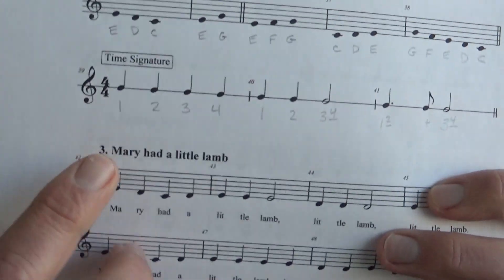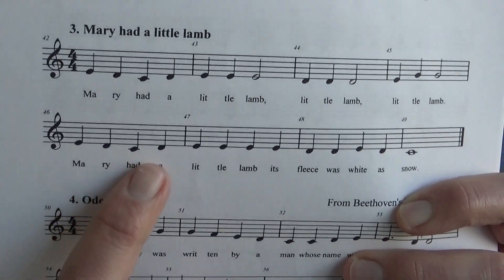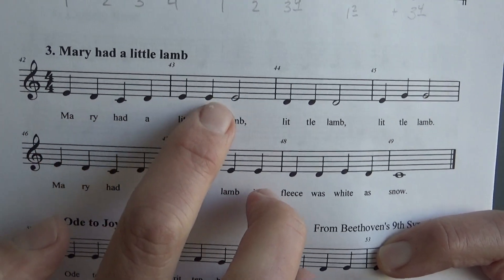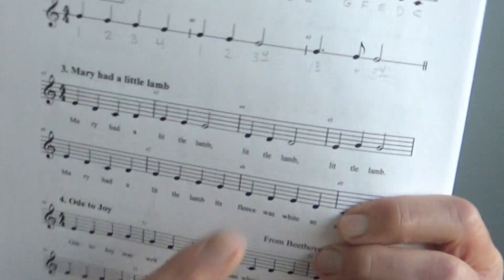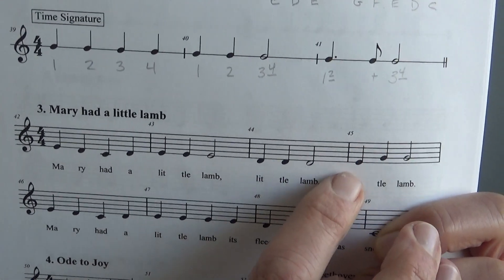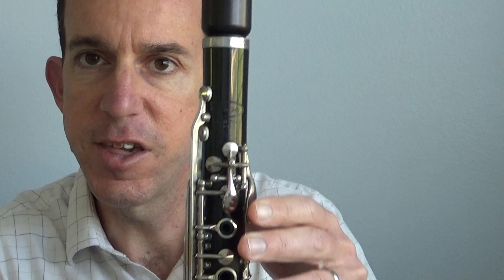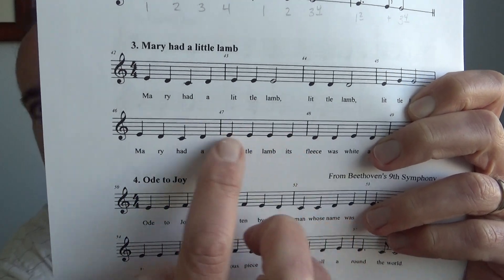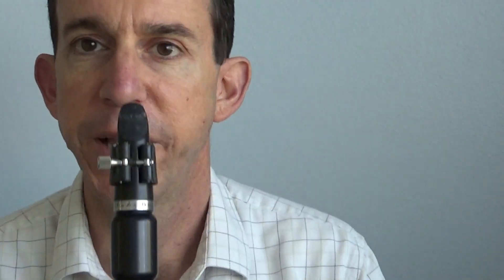Mary Had a Little Lamb Clarinet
How to play Mary Had a Little Lamb